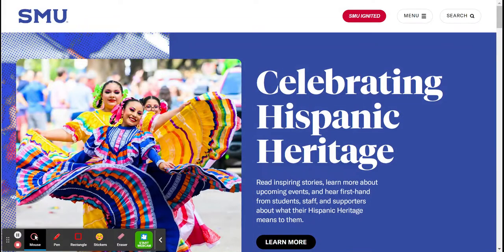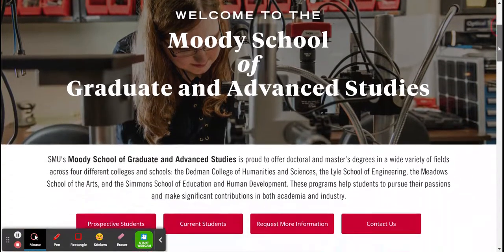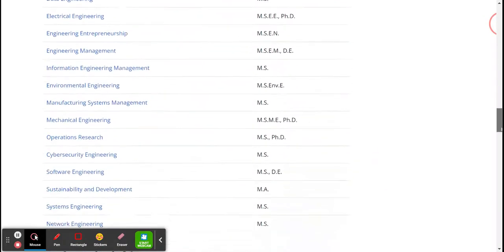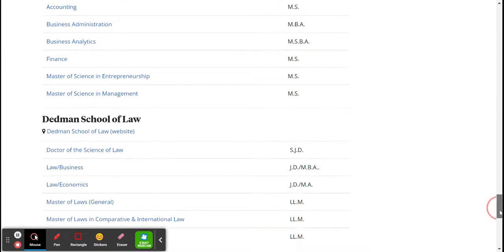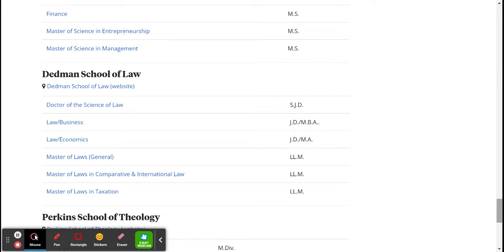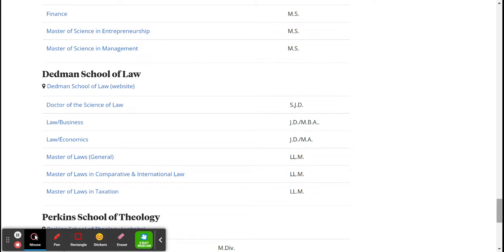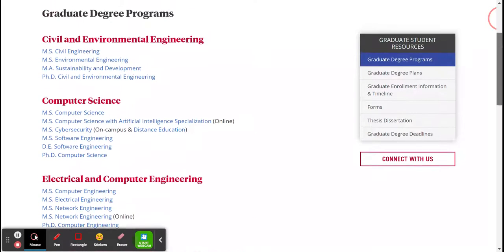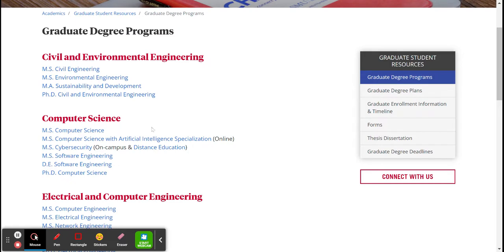Fall 2022 English 1301 Searching School Information Graduate SMU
This is the lecture for the eight-week online English 1301 course I teach at Dallas College, Richland College Campus.

Fall 2022 marks the first semester where I am using my own face-to-face content as online instructional material and not a departmental template for online courses.

This will serve as a guide for how I create online content going forward.